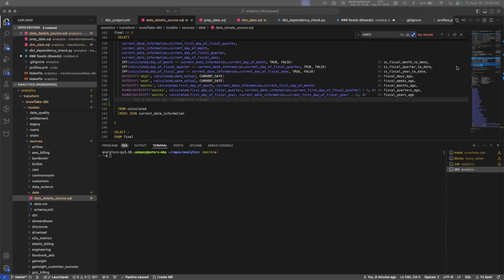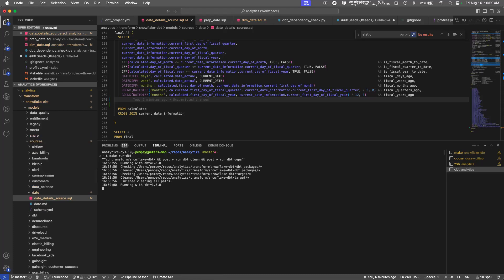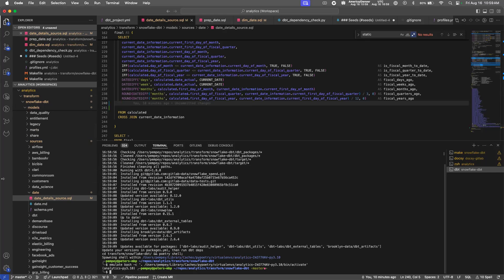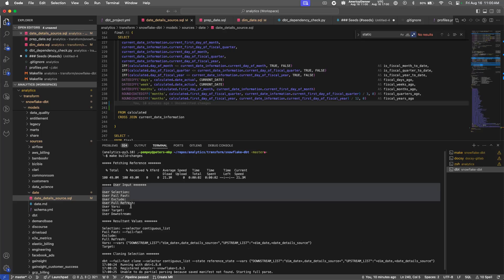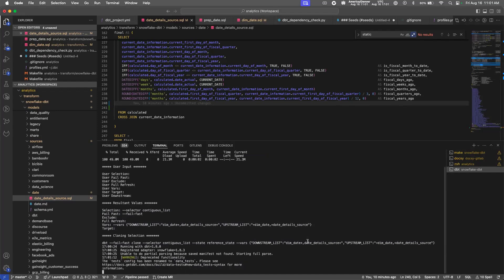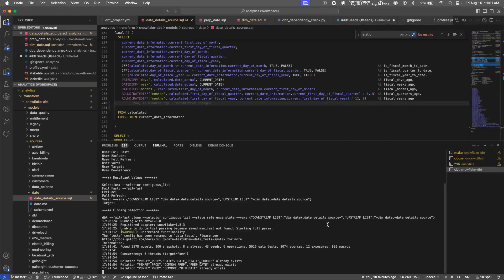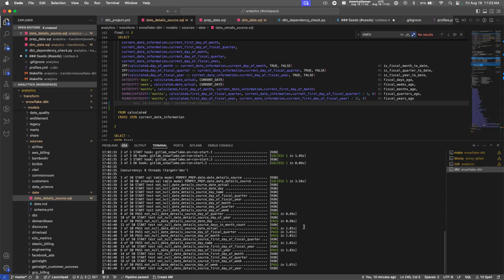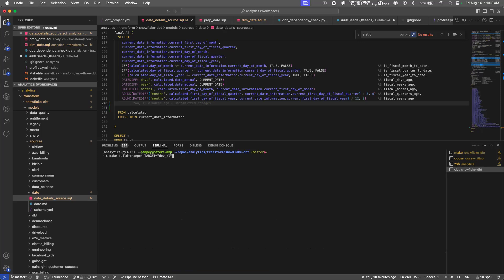Introduction to the build changes command for local dbt development